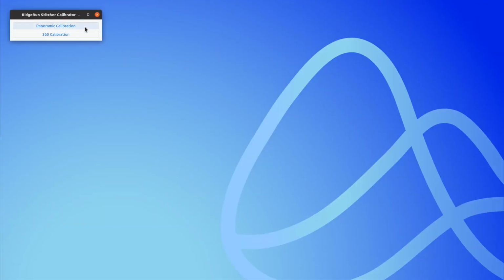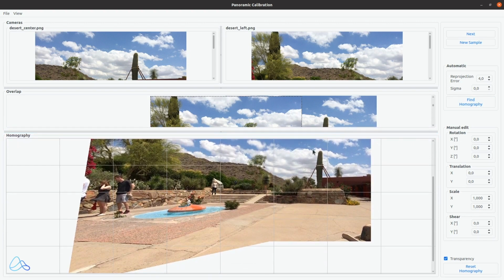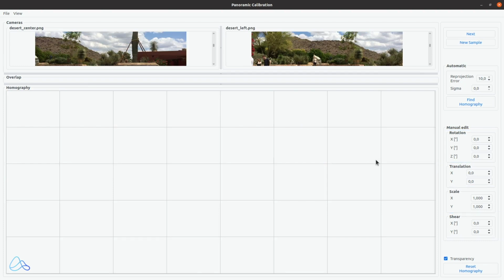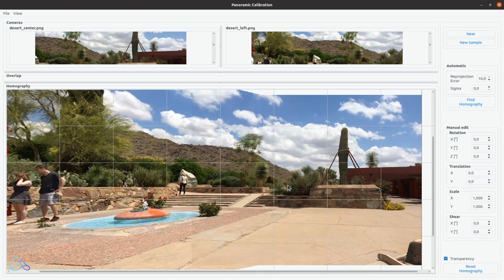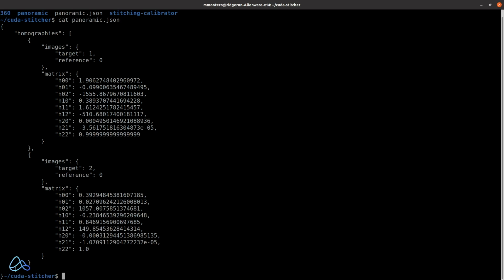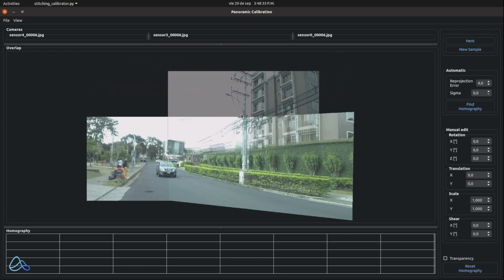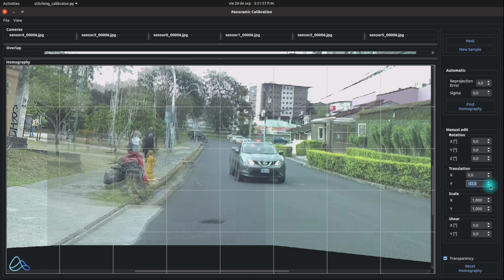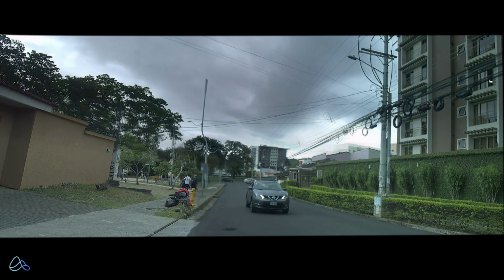How to Use Stitching Calibrator for Video Panoramic Calibration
"In this video, we will provide a comprehensive tutorial on using the RidgeRun Stitcher Calibrator to set up panoramic video calibration, specifically the tool’s interface and workflow, and how to organize input images into properly-named folders based on camera perspective. This tutorial is ideal for users looking to create stitched panoramas from multi-camera video footage with precision and flexibility.

Our tutorial walks through both automatic and manual calibration methods, showing you how to adjust homography using overlap regions, reprojection error, sigma settings, and fine-tuning controls like translation, rotation, scale, and shear. After calibrating a simple 3-camera horizontal setup, the video moves into a more complex 6-camera mosaic example, demonstrating step-by-step how to align images with overlapping content, assess stitching accuracy using transparency tools, and make targeted manual adjustments. Finally, it shows how to export the calibration parameters in a JSON file that can be used directly with RidgeRun’s GStreamer-based Stitcher element to generate a panoramic video. This tutorial is ideal for users looking to create stitched panoramas from multi-camera video footage with precision and flexibility.

00:00 Introduction
00:24 Tool Overview
12:53 Real-Life Example

Additional resources for Image Stitching for NVIDIA Jetson and the RidgeRun Stitcher Calibration Tool